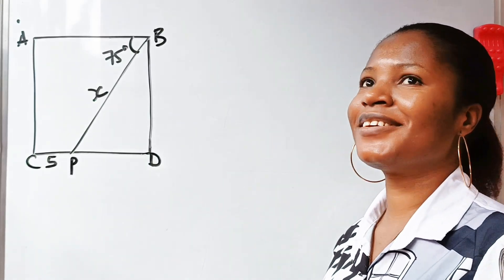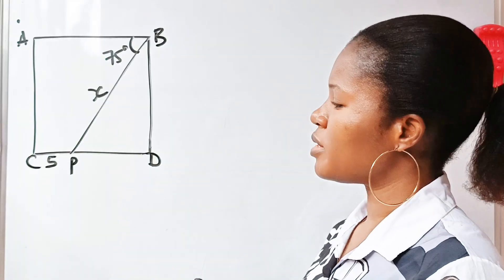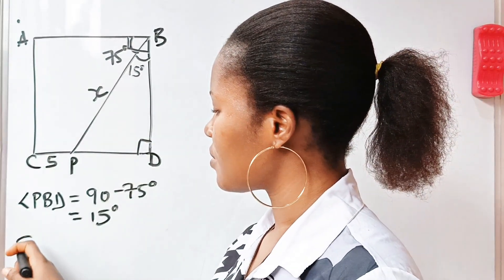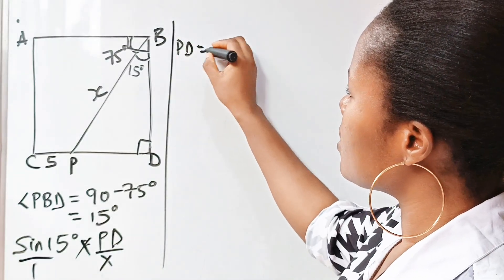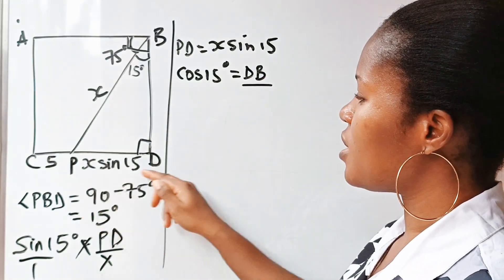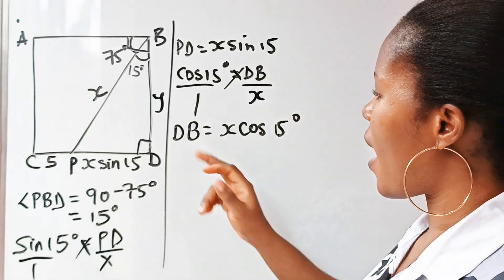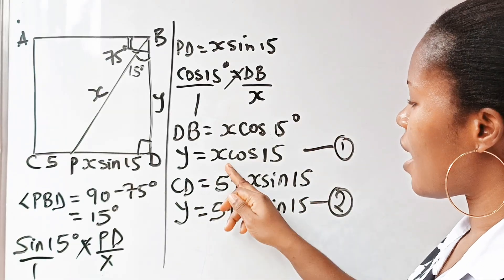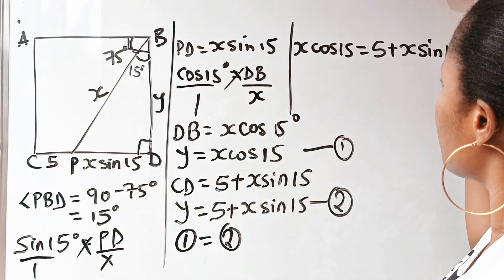A Nice geometry math question| find the value of x| calculator not allowed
A Nice trigonometry math question involving trigonometry identities and geometry.